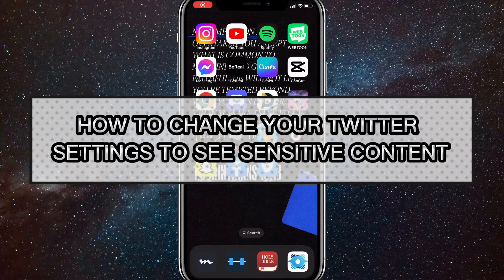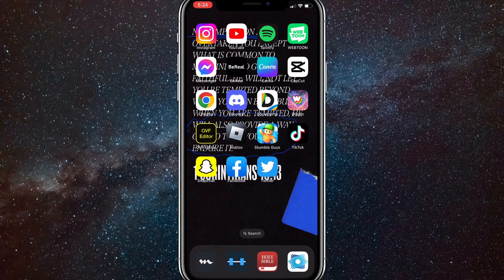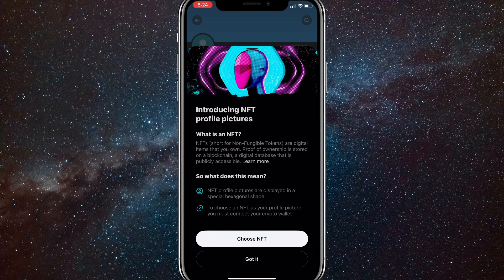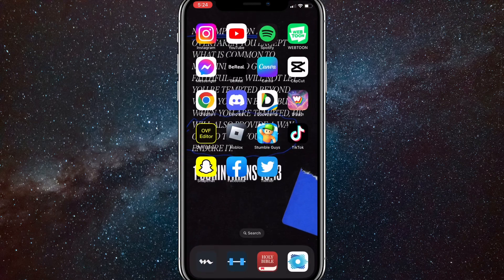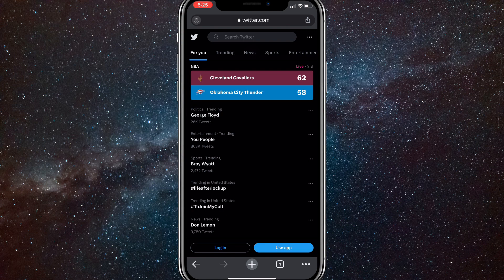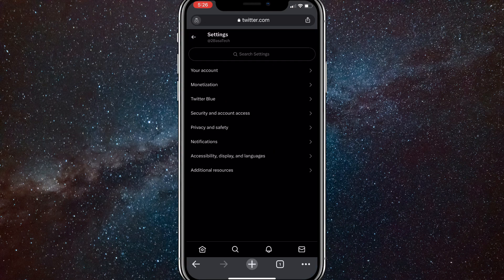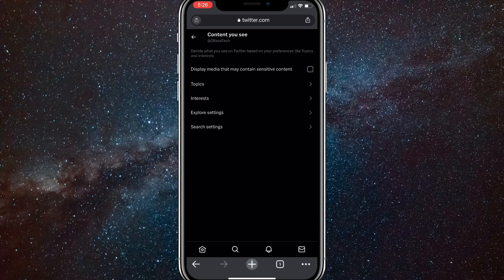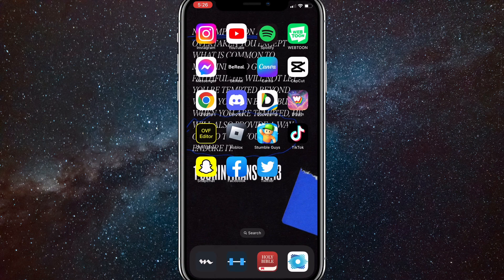How to Change Your Twitter Settings to See Sensitive Content (2024) - Full Guide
How to change your Twitter settings to see sensitive content in 2024

Do you want to know how to turn off sensitive content on Twitter? Then this is the video for you! I will show you how to see sensitive content on Twitter on mobile.

This is a step-by-step tutorial on how to turn off Twitter sensitive content setting in 2024 on phone. You can learn how to turn off sensitive content on Twitter app in 2024 on iPhone and Android, so don't worry.